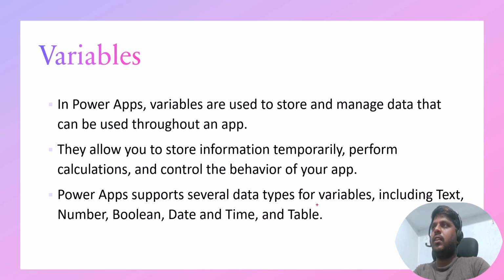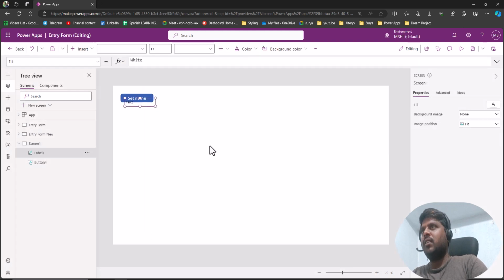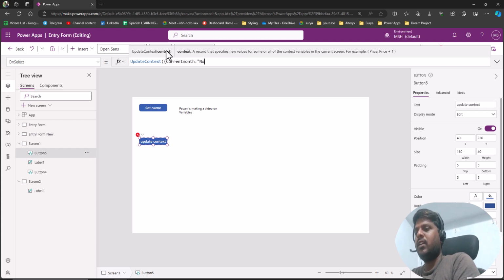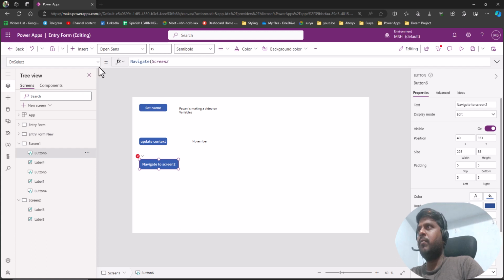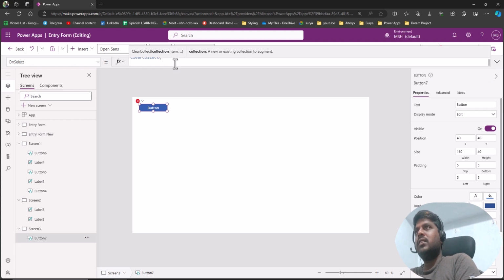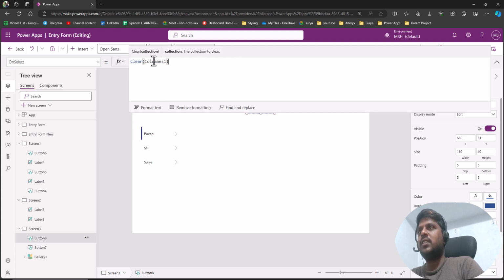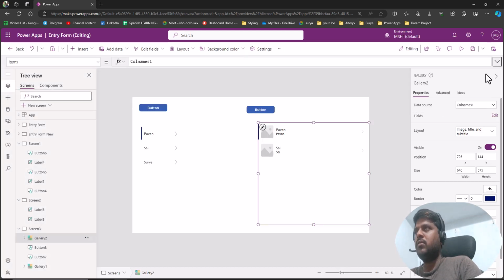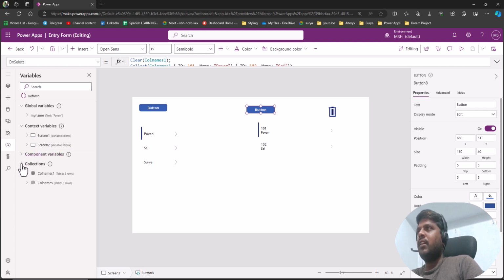Power Apps | Variables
This video is about Variables in Power Apps